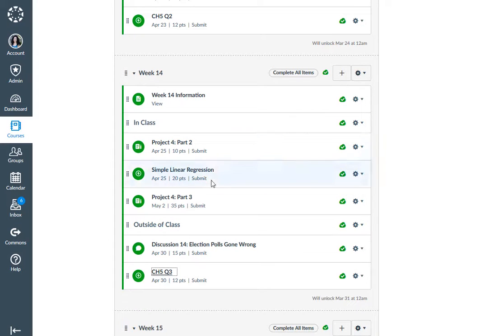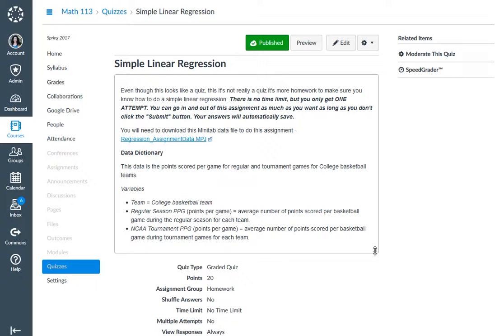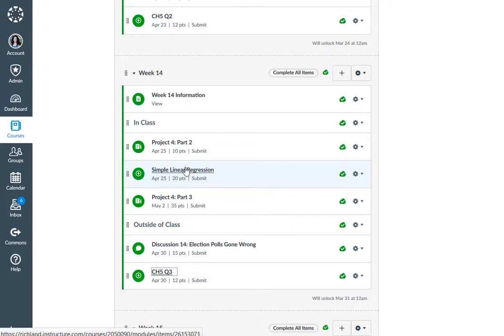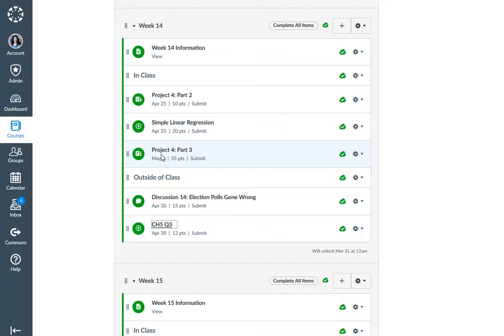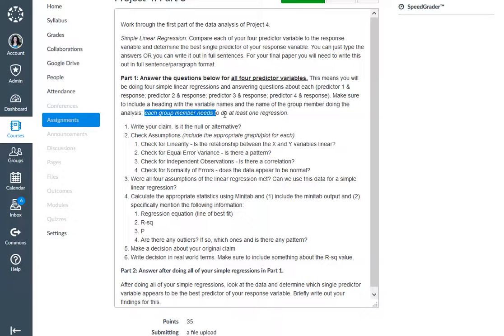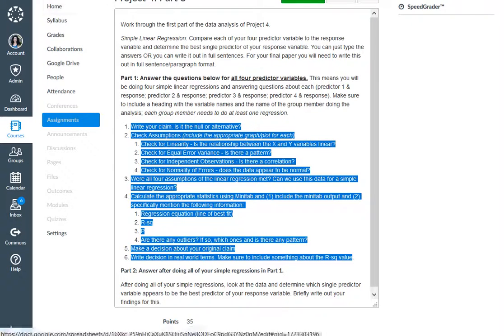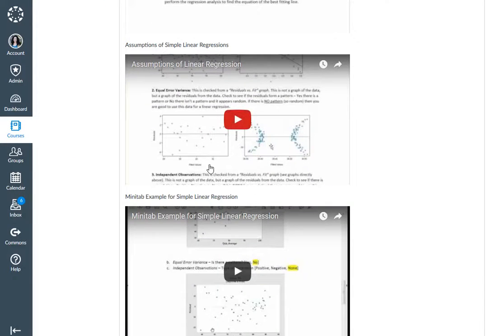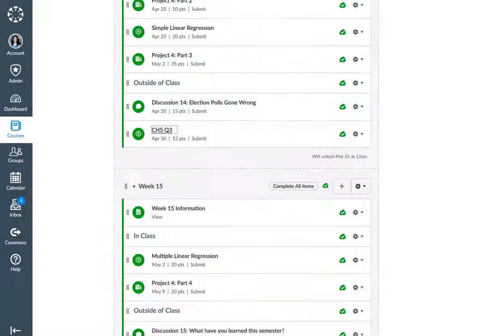Week 14 Information